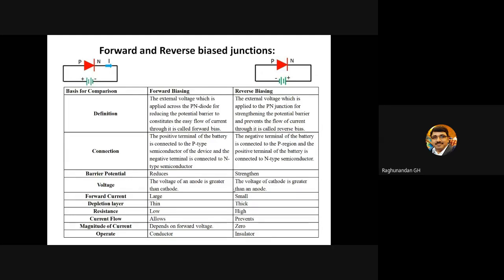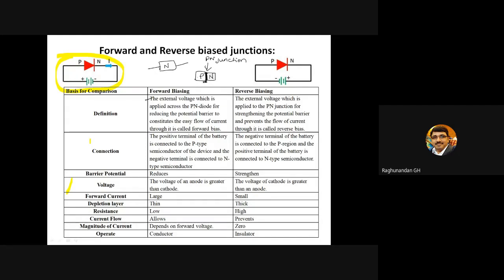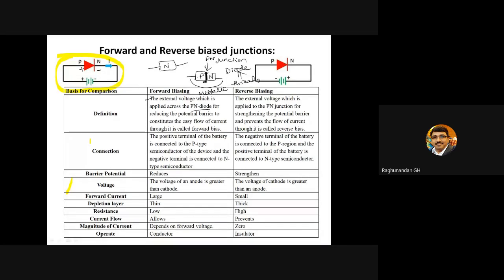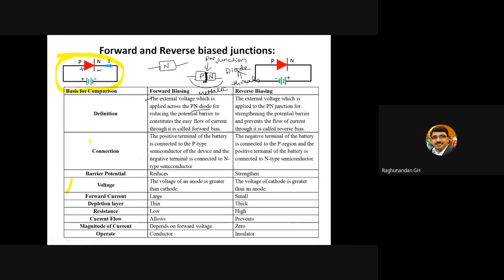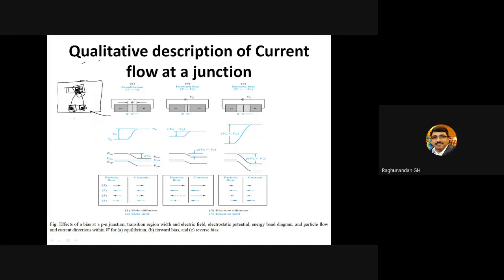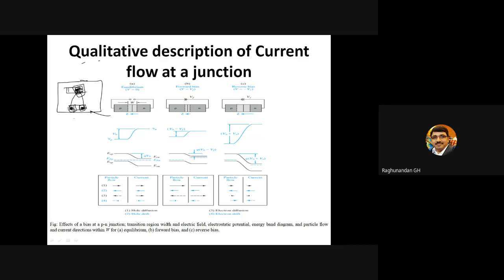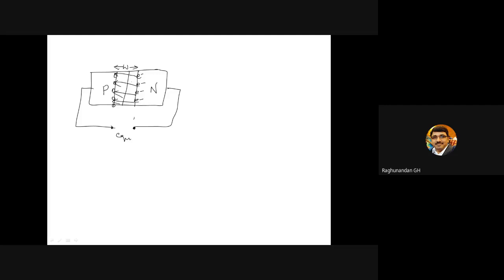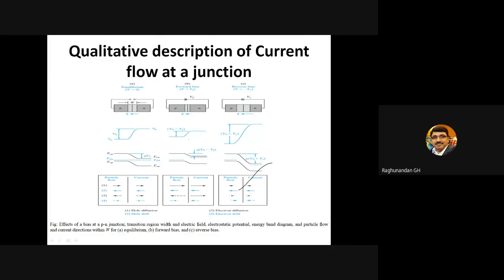ED Lecture Series_Module 2_1_By Prof.Raghunandan.G.H